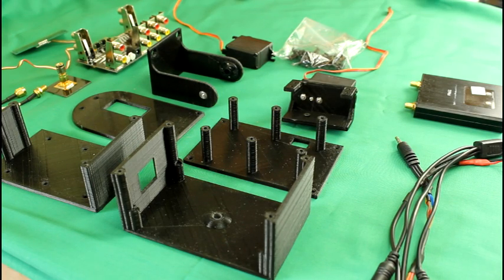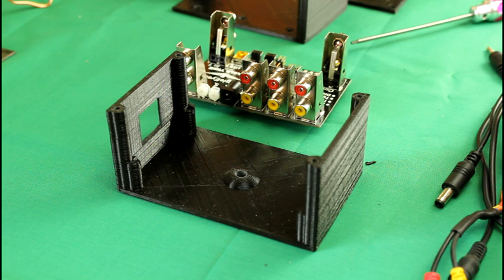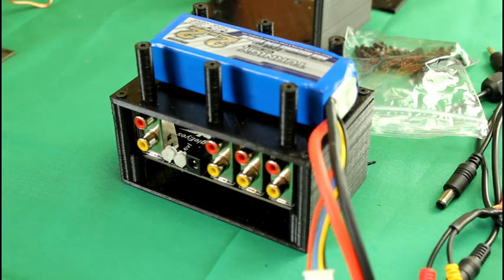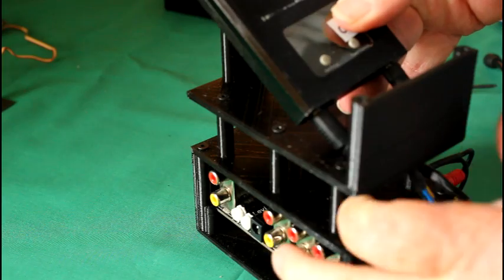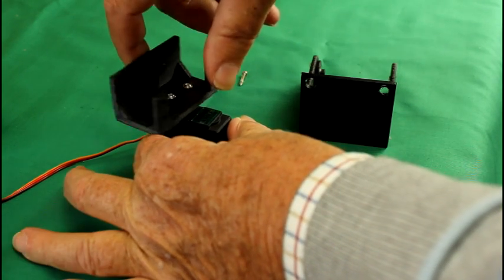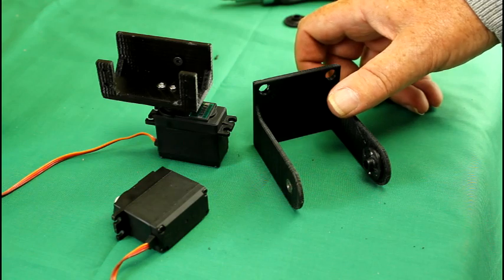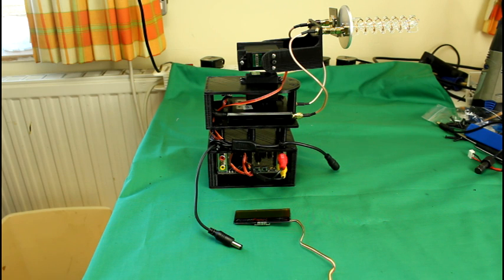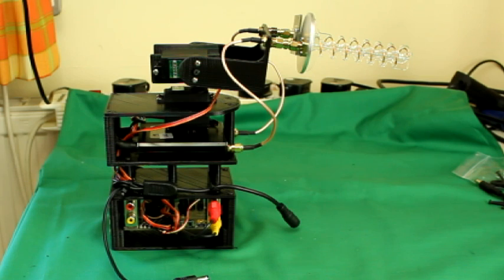How to build a 3D printed antenna tracker for Eagle Eyes and Vector part 1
This is the first of 2 videos which explain the construction and setting up of a cheap but effective tracker using the Eagle Tree Eagle Eyes base station and the Vector OSD. The files are on Thingiverse.